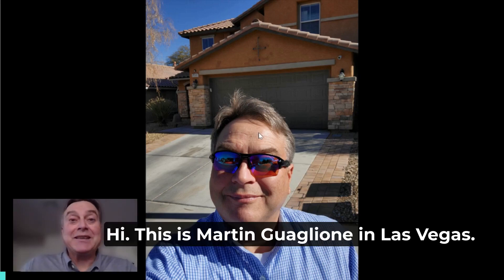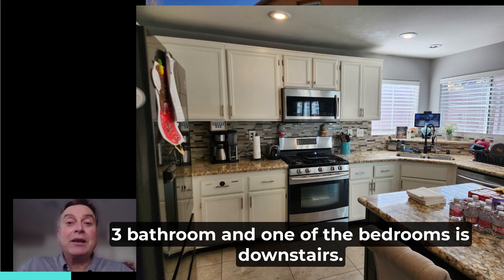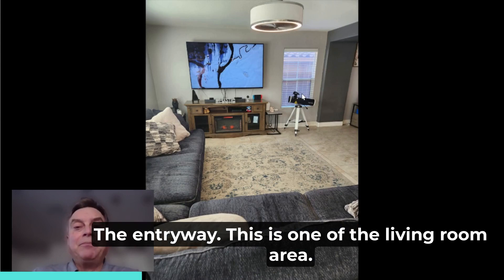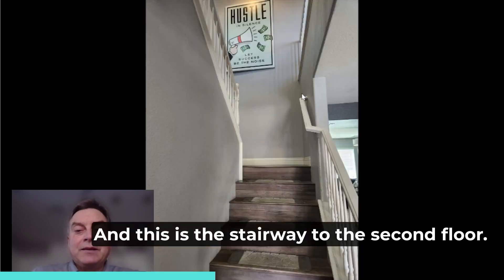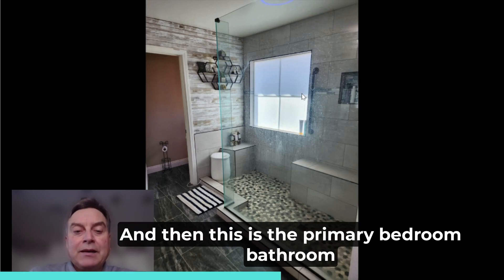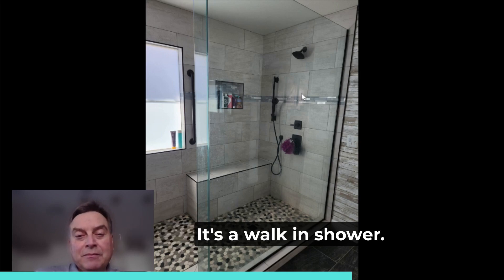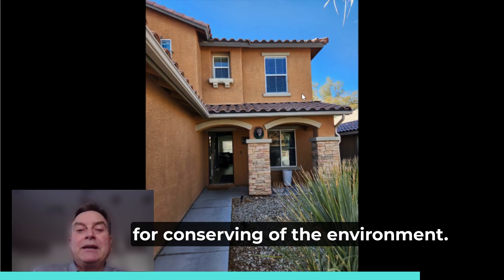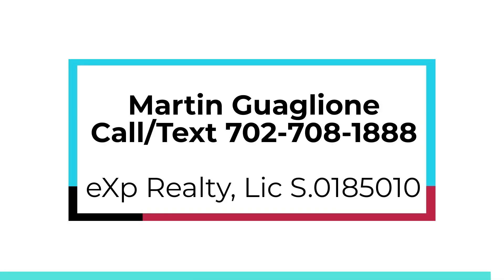PRICE REDUCED $20,000!! Vegas / Mountains Edge 4 BR LOFT & SPA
Seller Wants to Make a DEAL!🏡Your chance 📍to own a home in the heart of Mountain's Edge🌈; one of the most desirable neighborhoods in Las Vegas southwest.

PRCIED to go fast. You be the one to get it.

    This 4-bedroom, 2.5 bathroom home has plenty of room, a downstairs bedroom, and big loft.
    The kitchen has a huge island and granite countertops. Stainless steel appliances.
     Relax in your own spa 🤽 or take one of the nearby mountain trails.

📐2,255 sqft
🛏 4 bed---one downstairs!
🛁3 bath
🛋 Loft

eXp Realty, Be careful of scams. I am License S.0185010